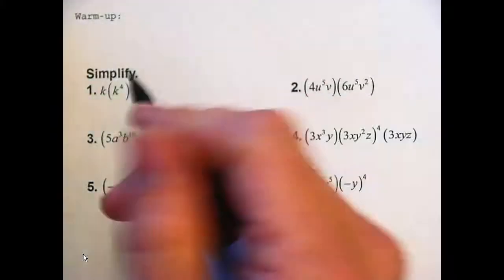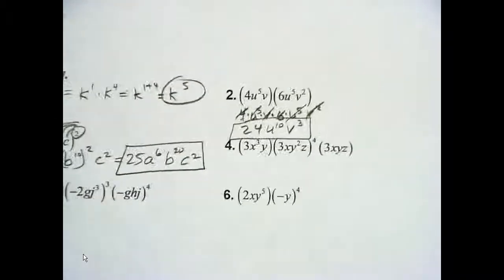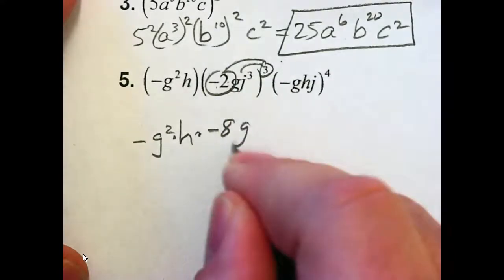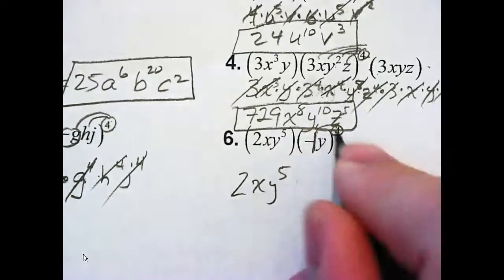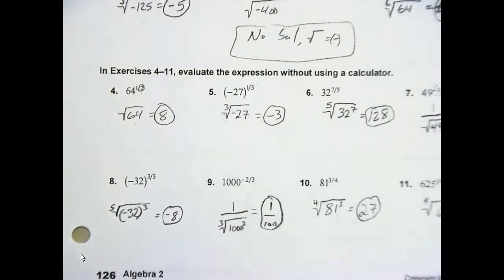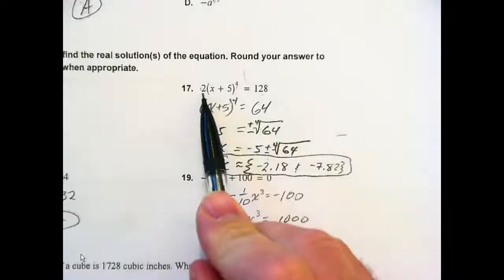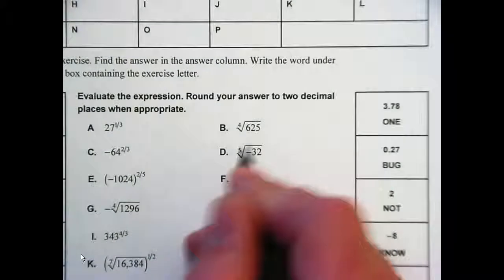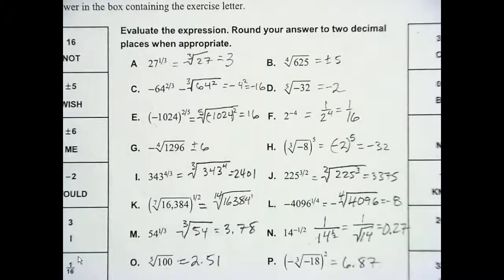BID Trig 5.1, nth Roots and Rational Exponents, part 2